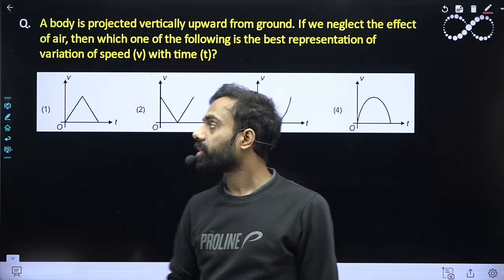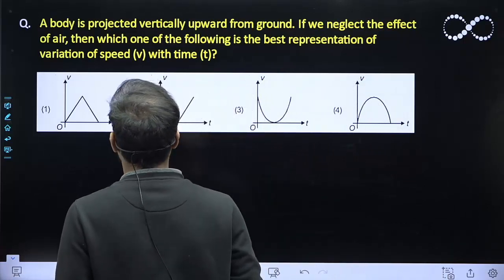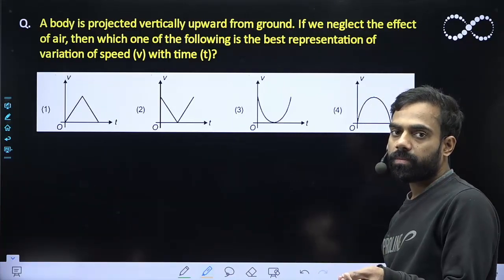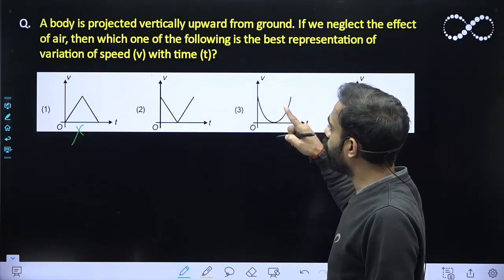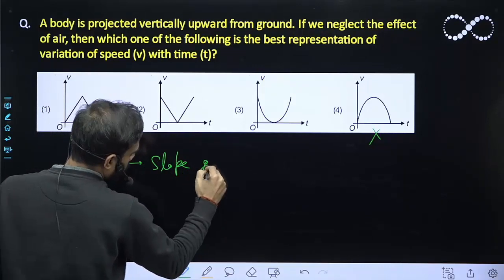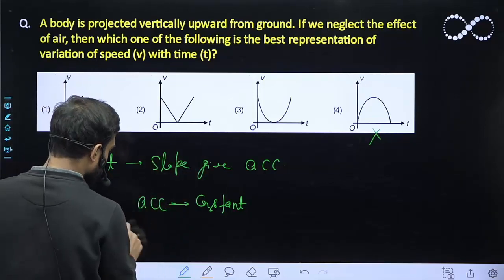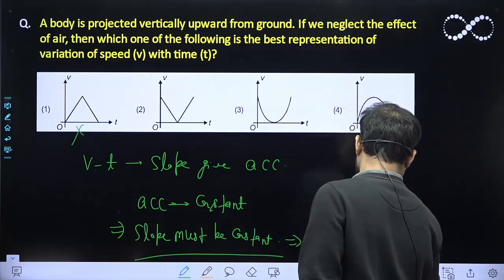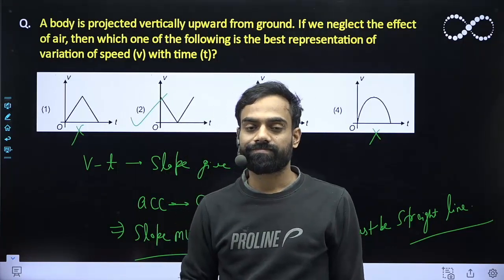A body is projected vertically upward from ground. If we neglect the effect of air, then which one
A body is projected vertically upward from ground. If we neglect the effect of air, then which one of the following is the best representation of variation of speed (v) with time (t)?